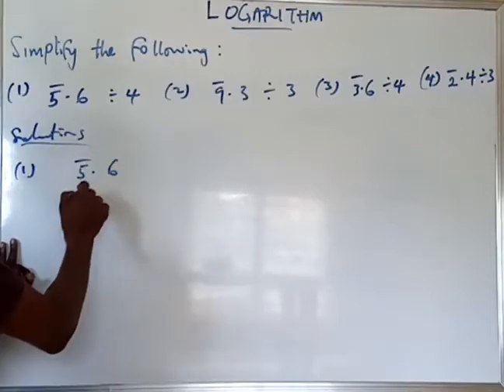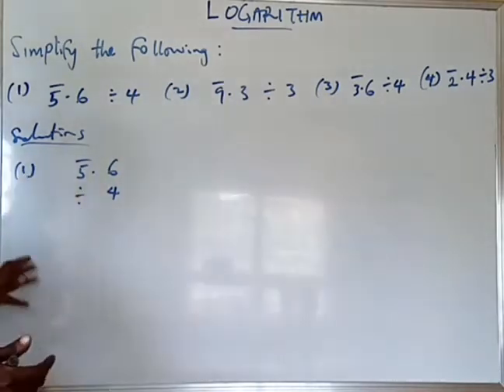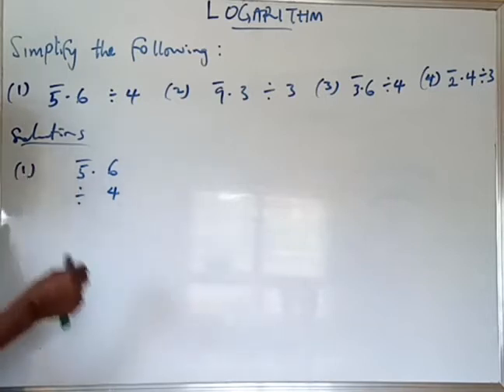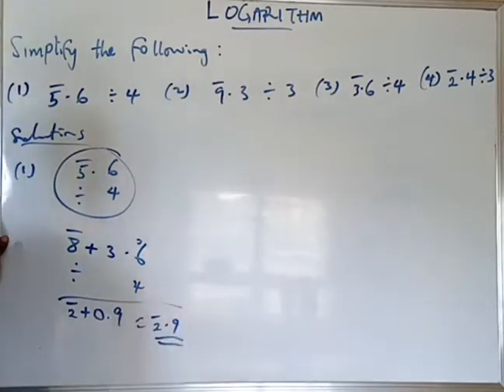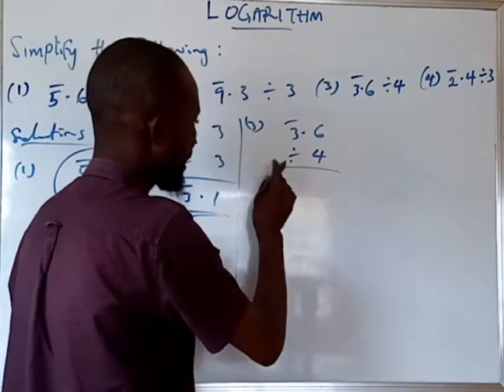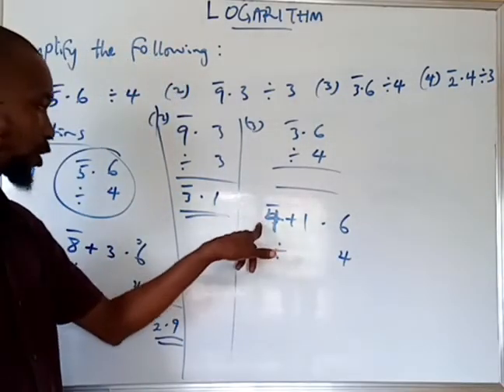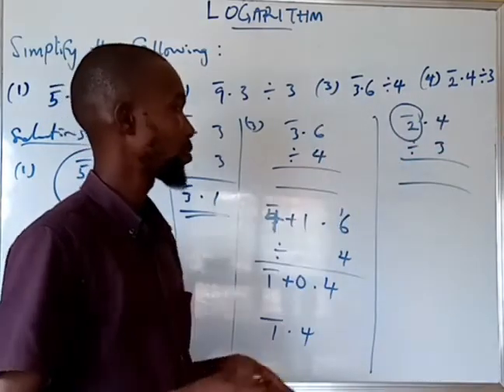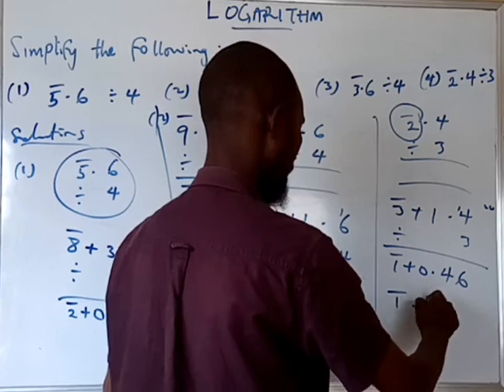LOGARITHMS OF NUMBERS LESS THAN1 PART3